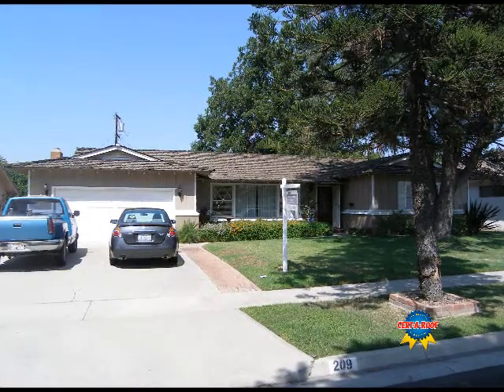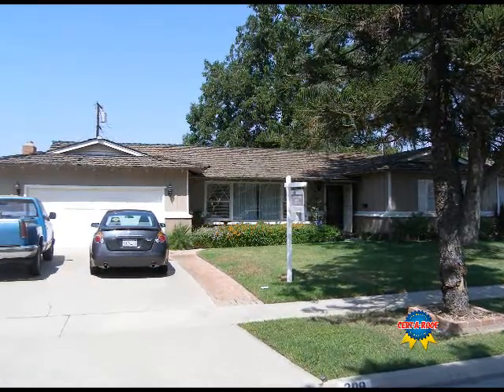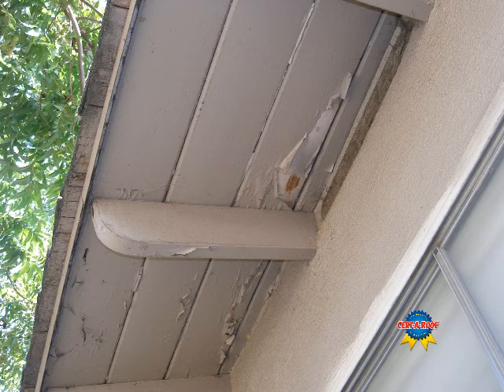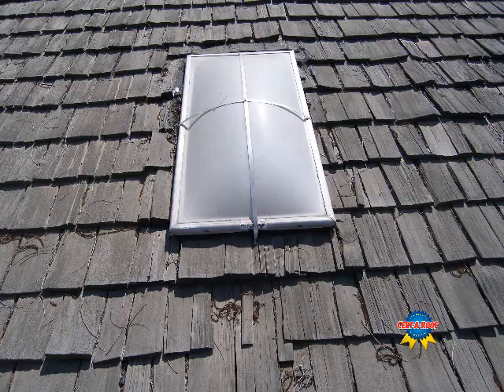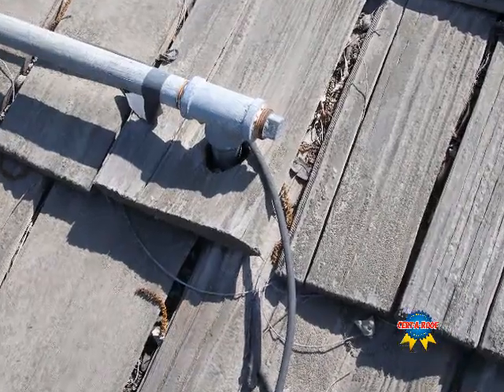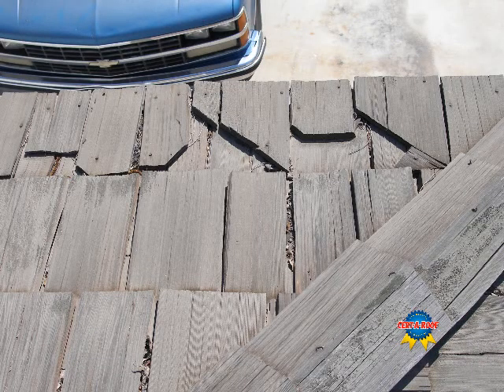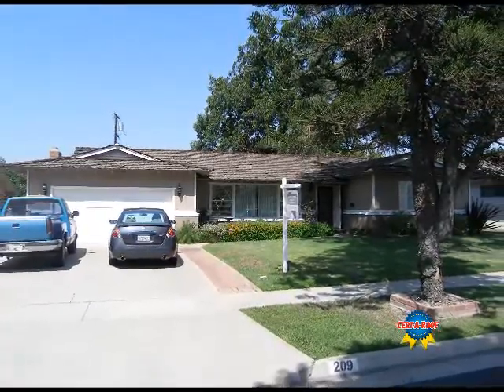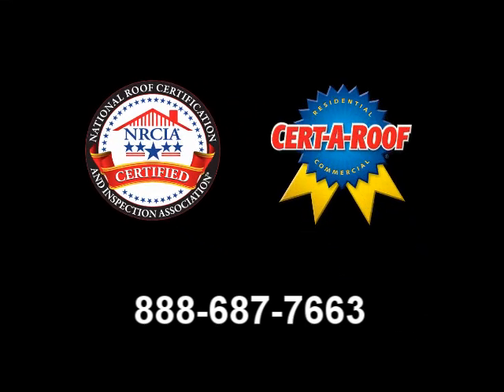NRCIA Shake Roof 2